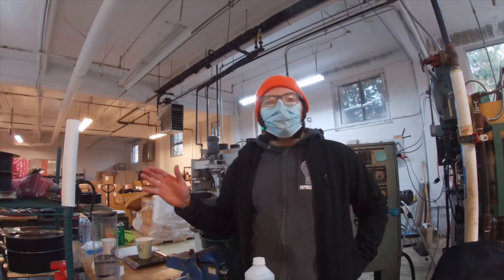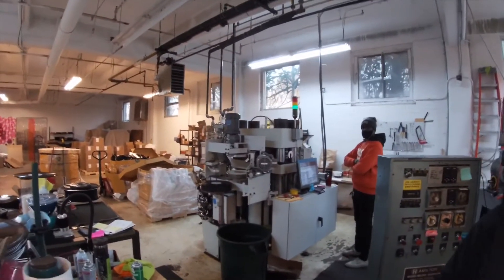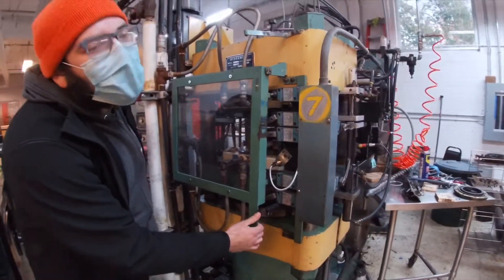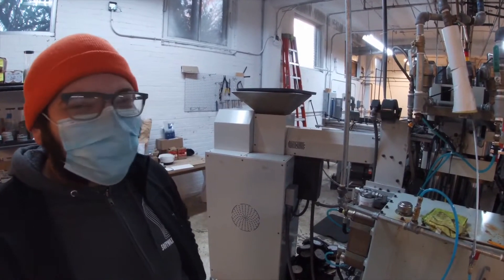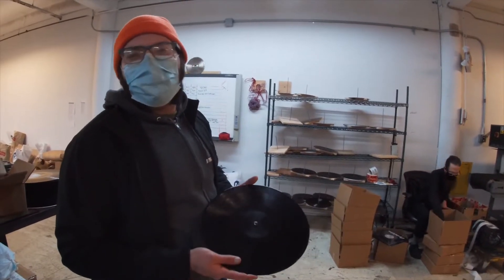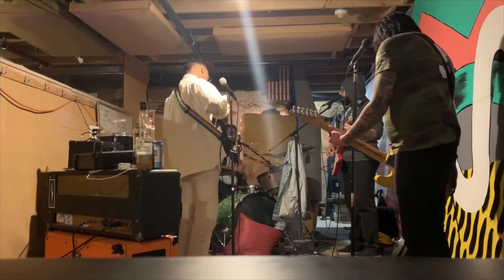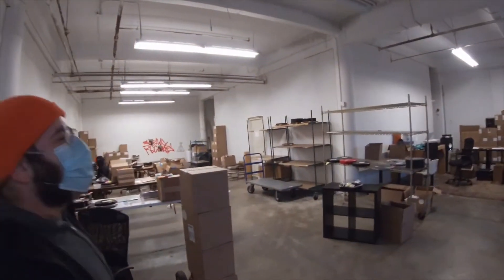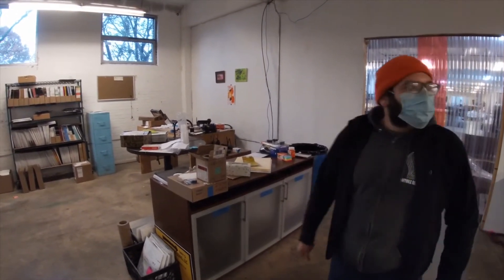LPFTV: DIY RECORD PRESSING @ SOFTWAXRECORDS w/ JP CASANOVA (Glocca Morra// QLEBRAS)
JP (Glocca Mora / QLEBRAS) Behind the Scenes Tour of Softwax Record Pressing in Philadelphia; America’s 1st POC Owned & Operated Vinyl Record Pressing Plant